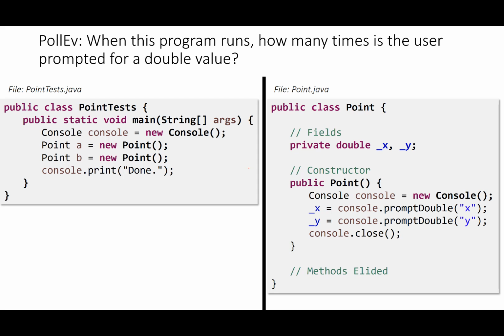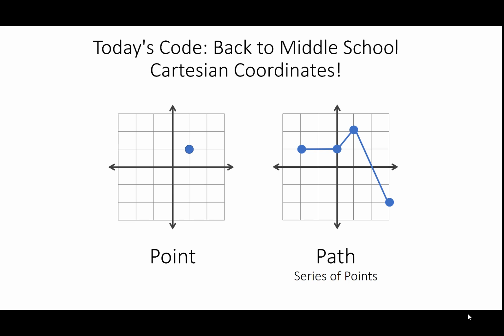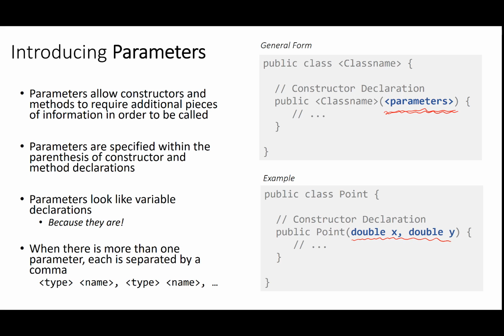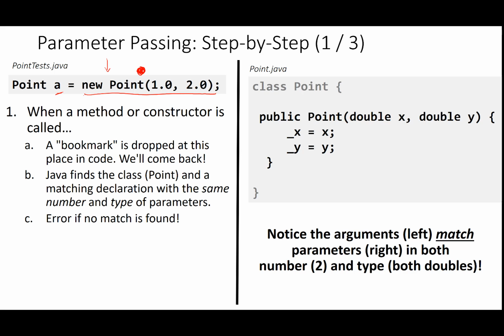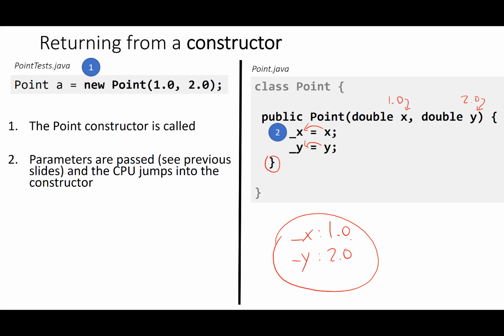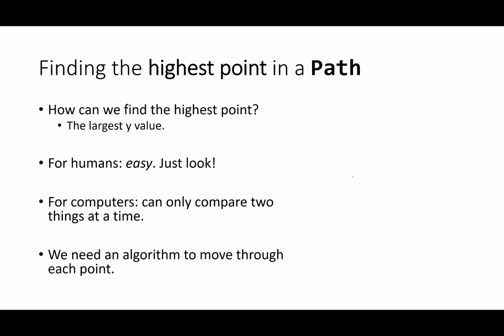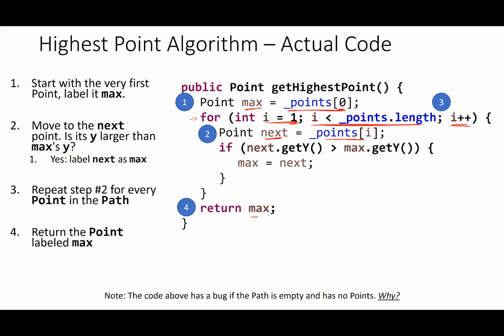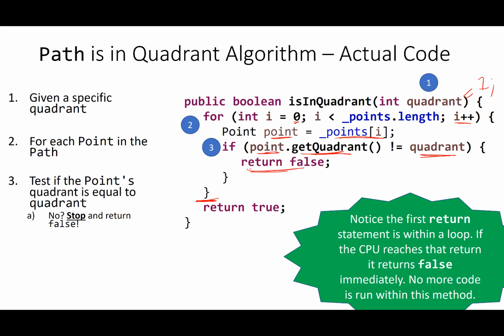Parameters vs. Arguments and return Statement